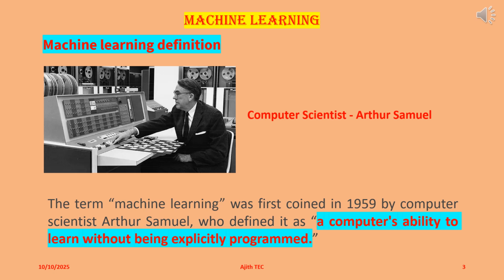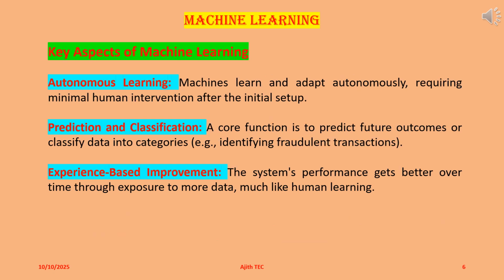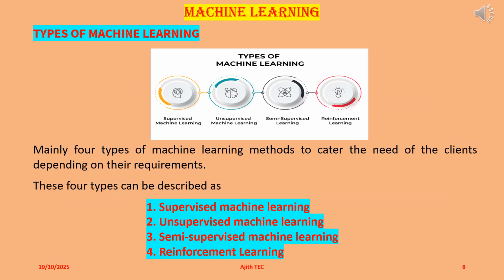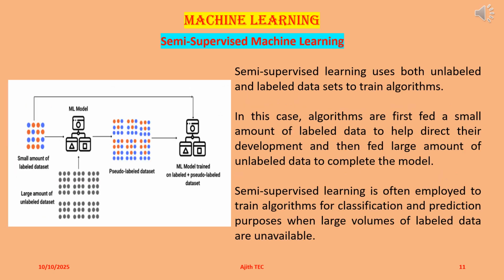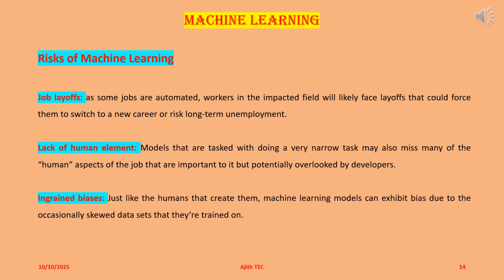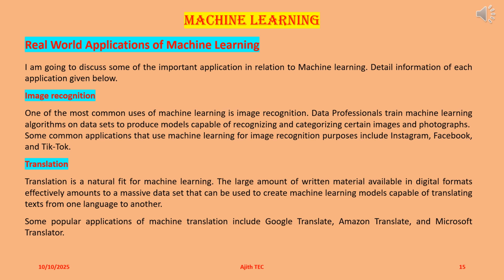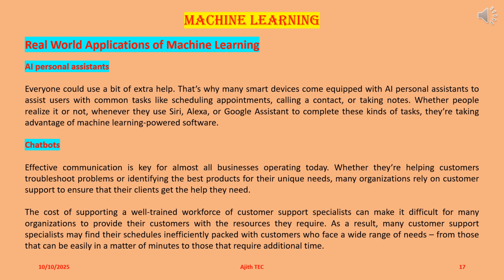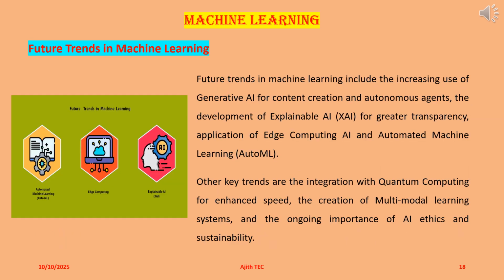Machine Learning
In this video, I am going to discuss about basics of machine learning. Machine learning (ML) is a field of artificial intelligence (AI) where computer systems learn from data to make predictions or decisions without being explicitly programmed. It involves using algorithms to find patterns in large datasets, enabling machines to adapt and improve their performance over time as they are exposed to more data. Machine learning models are the outcome of this process, used for tasks like classifying data, forecasting outcomes, and driving intelligent systems such as large language models.